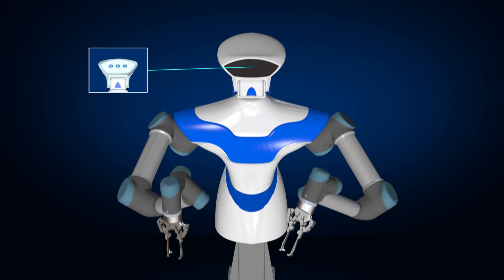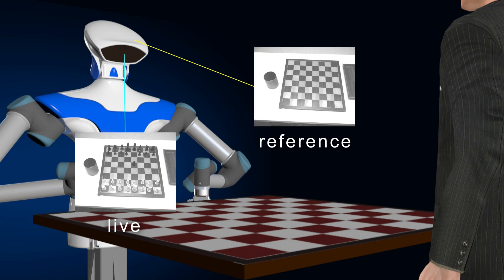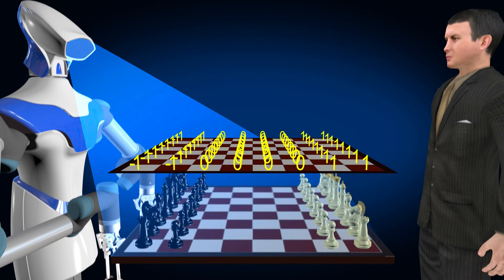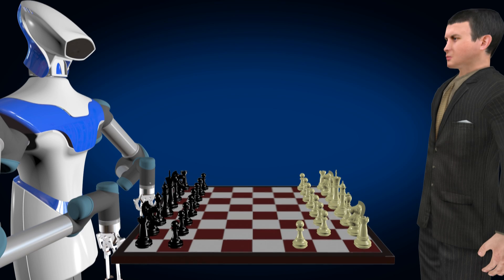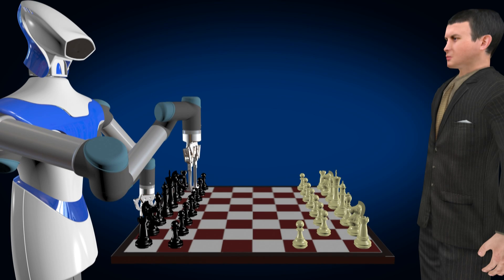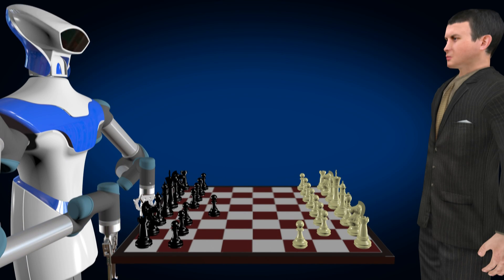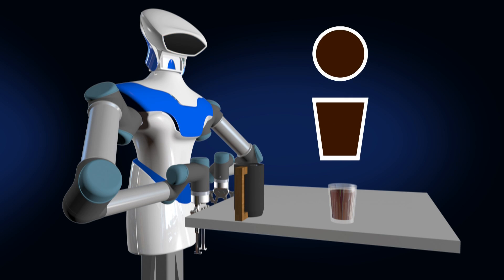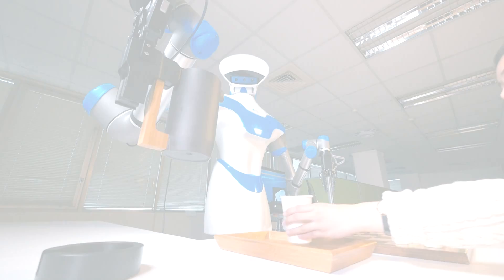Intelligent Vision System for Companion Robots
ITRI's Intelligent Vision System enables robots and other machines to interpret the visual world, act on visual information, and learn from experience. The system can be applied to consumer and industrial requirements. With its machine learning capability, a robot equipped with ITRI's Intelligent Vision System could perform household tasks such as setting and clearing a table, and assisting seniors or disable people with drink refills and meal preparation, while continuously improving its performance based on experience.